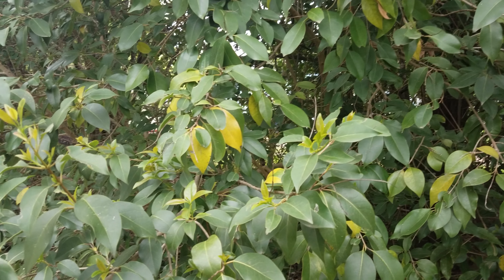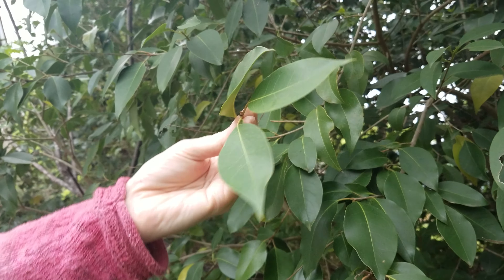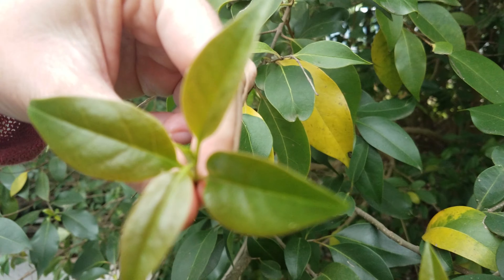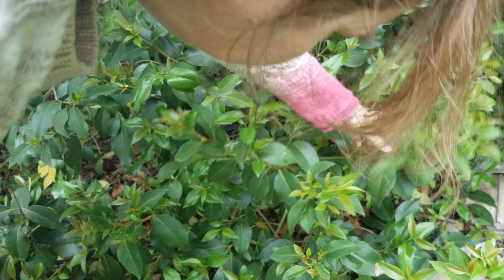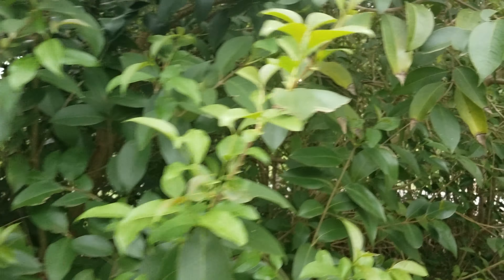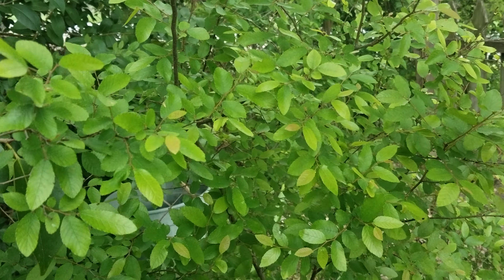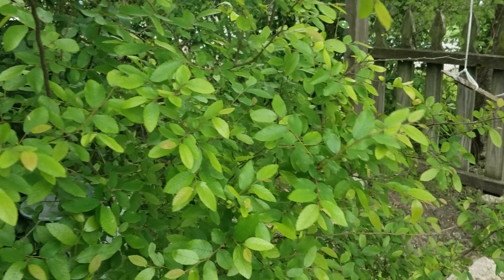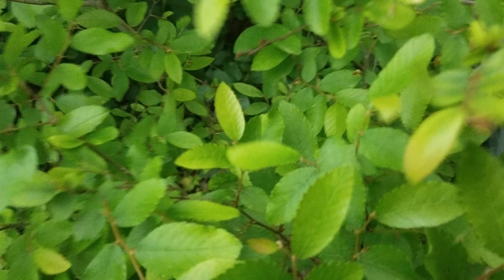Picking specimens for eco dying: Part 3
If you have a video of you using one of my pintables please add pastorswifedigiprints to your video so that I can see them too. Thank you so much! Picking specimens for eco dying: Part 3